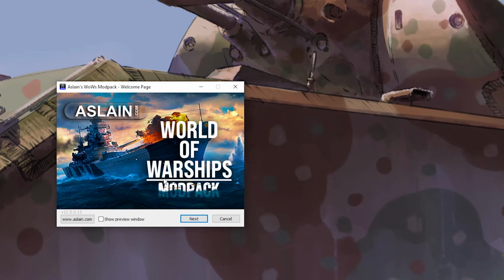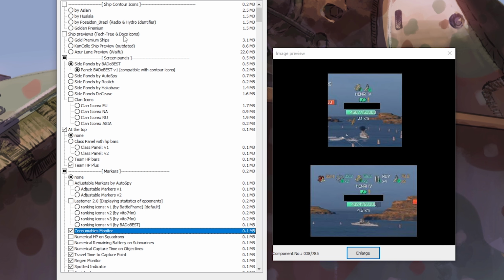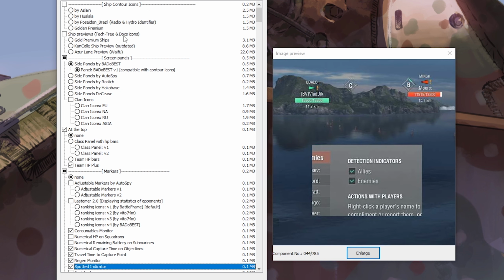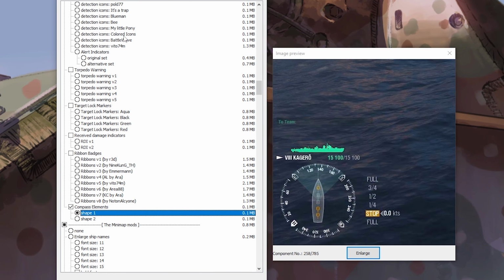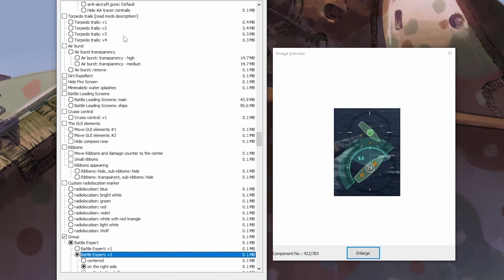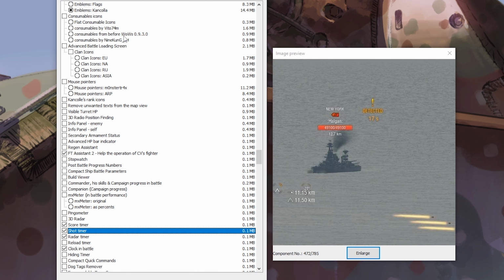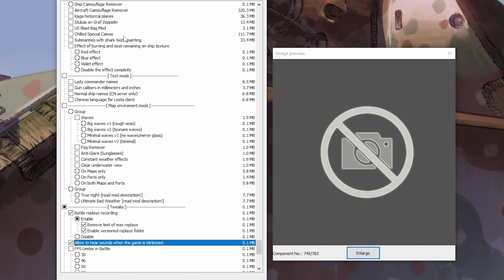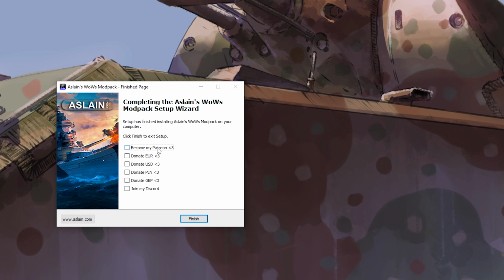Top Mods to use in 2023 || World of Warships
0:00 - Intro + Installation
2:52 - Side Panels by BADoBEST
3:26 - Team HP Plus
3:36 - Consumables Monitor
4:57 - Numerical Capture Time on Objectives
5:18 - Travel Time to Capture Point
5:30 - Regen Monitor
5:51 - Spotted Indicator
6:17 - Advanced Torpedo Marker
6:53 - Ship Movement Indicator
7:16 - Dynamic Crosshair, Nomogram: Classic & Modern
7:54 - Compass Elements
8:03 - minimap by BattleFrame [REFER TO PREVIOUS VIDEO FOR RADR WARNING IN GAME SETUP]
8:24 - Advanced Attention Marker
8:39 - Tech-Tree: All ships in vertical tech-tree
9:07 - Server population & resources
9:33 - Battle Expert
10:27 - FT Assistant 2 - Help the operation of CV's fighter
11:18 - Score timer
11:44 - Shot timer
12:12 - Radar timer
12:53 - Clock in battle
12:59 - Improved Chat
13:44 - Battle replays recording